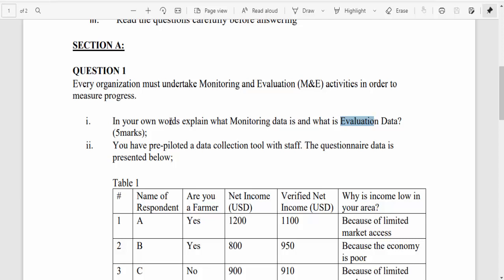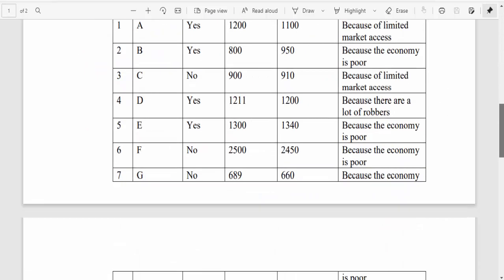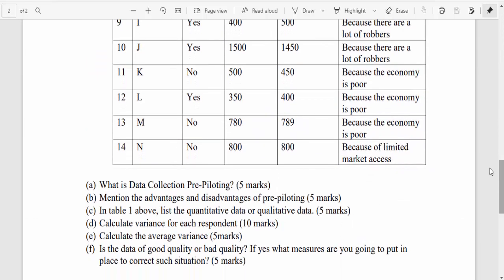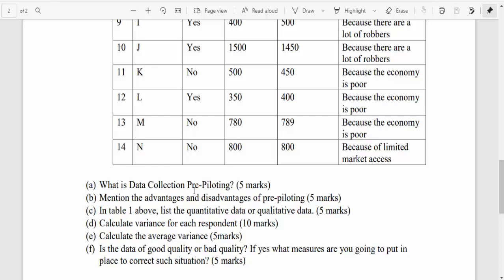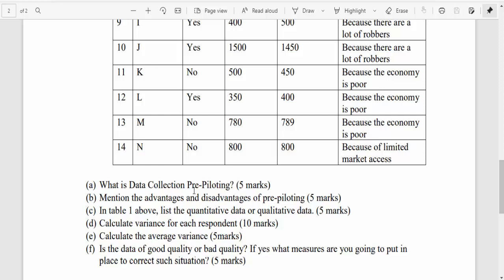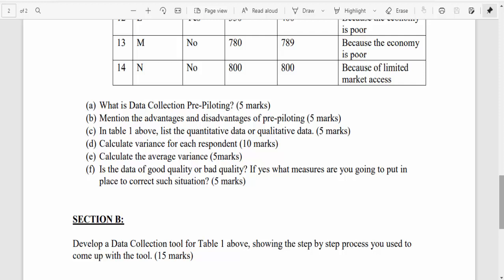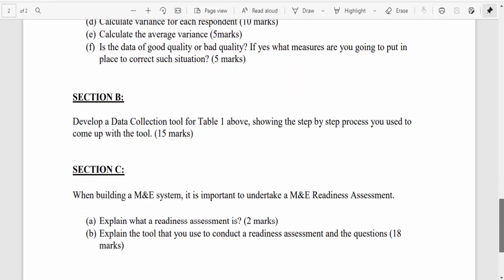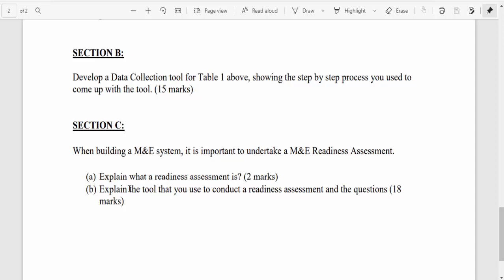Monitoring and Evaluation Written Test Questions and Answers | episode 9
Monitoring and Evaluation Written Test Questions and Answers

Hi Guys,

monitoring and evaluation questions and answers pdf,
project monitoring and evaluation questions and answers,
interview questions and answers for monitoring and evaluation specialist,
monitoring and evaluation officer interview questions and answers pdf,

picture by Image by Piyapong Saydaung from Pixabay